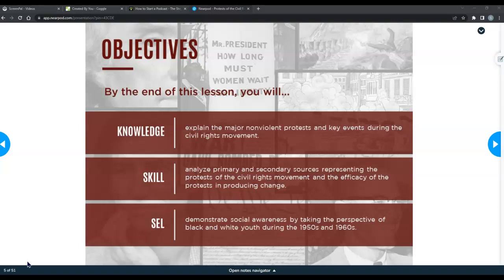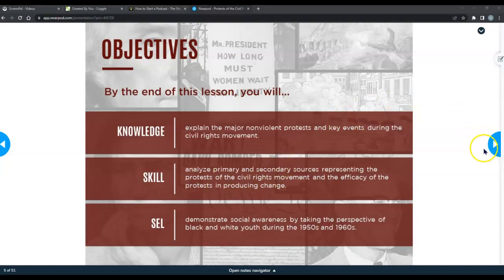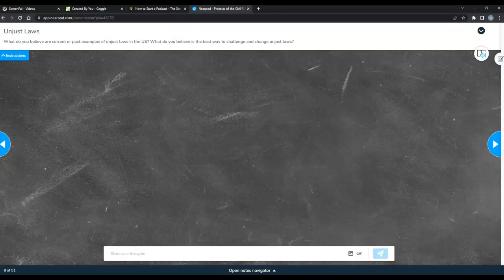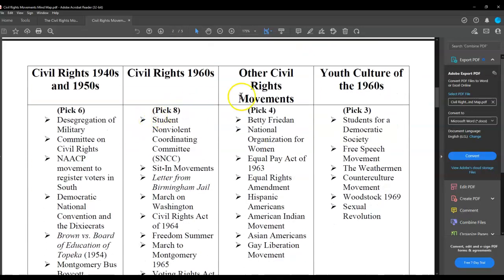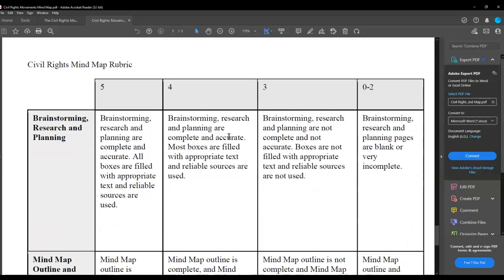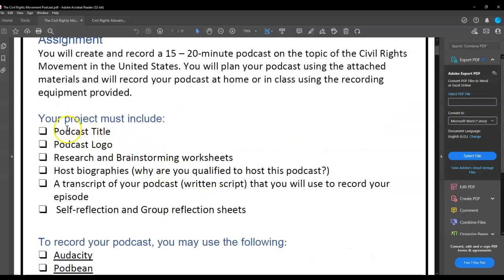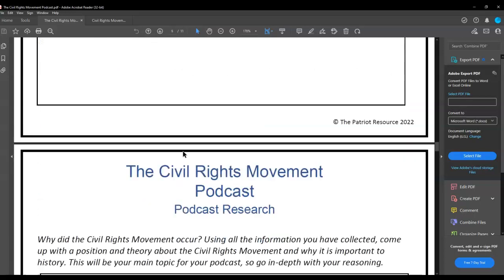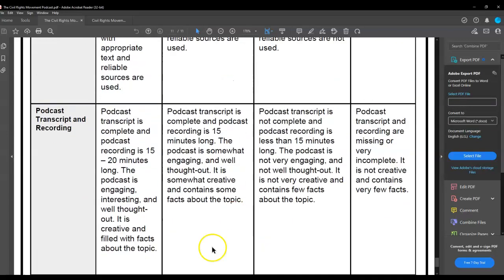Digital Tools Lesson Plan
Scott Lords Digital Tools Spring 2023